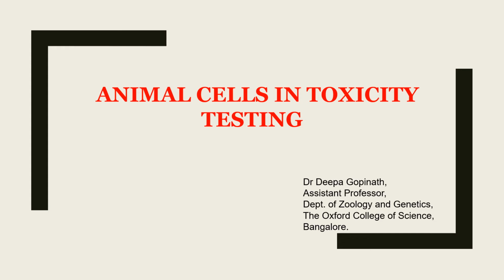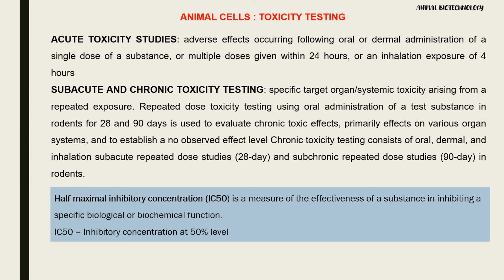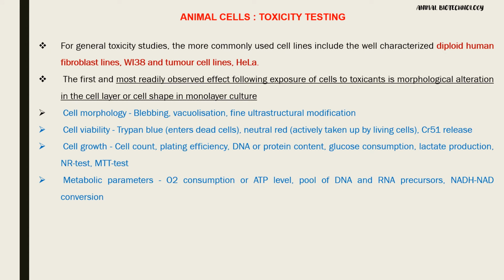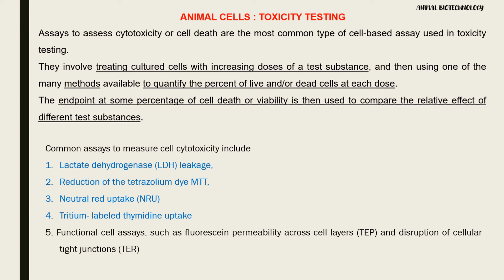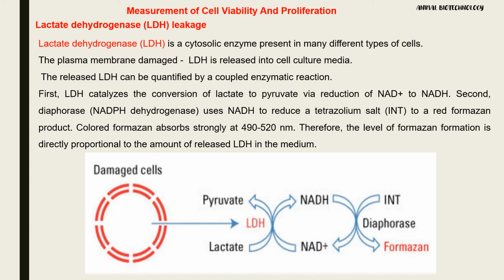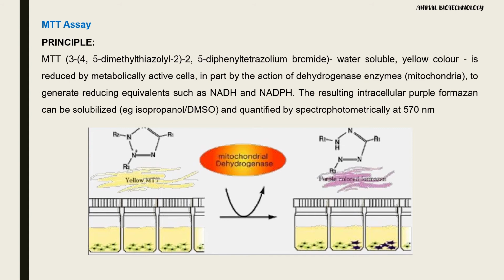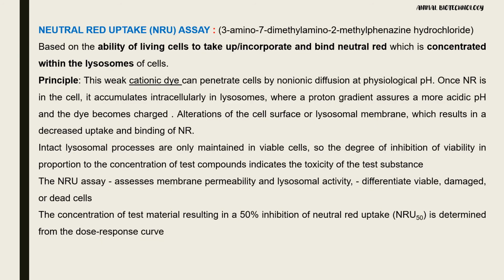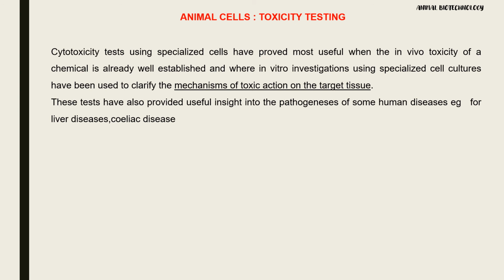Animal Cell Toxicology Test